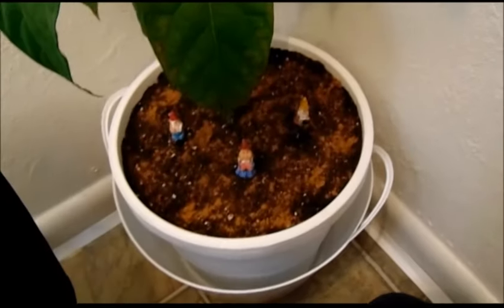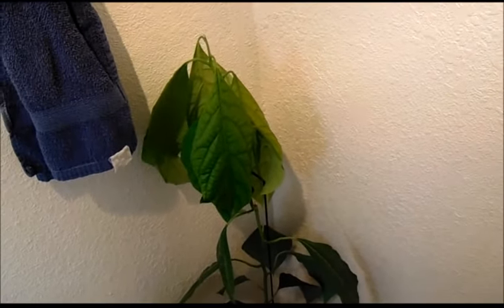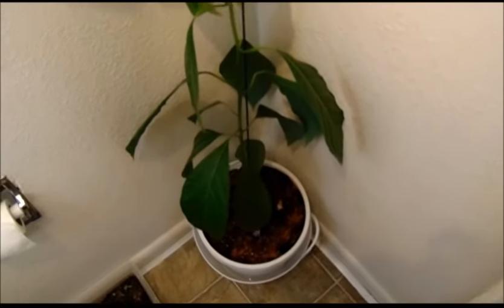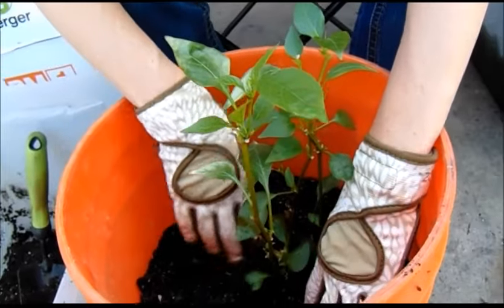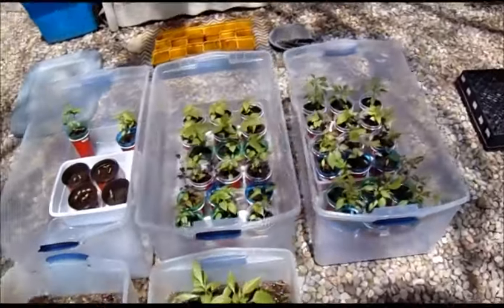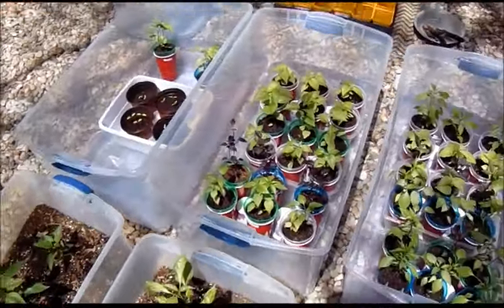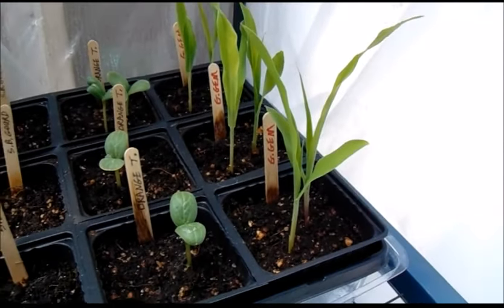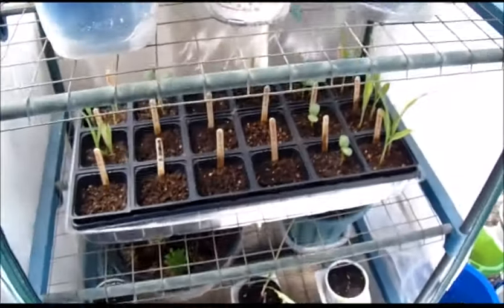Avocado and Hot Red Cherry Transplant!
Just a little vid for friends and family to enjoy! The Avocado Tree and Hot Red Cherry Pepper were in desperate need for more space and a better situation so we transplanted them for their next stage of growth.